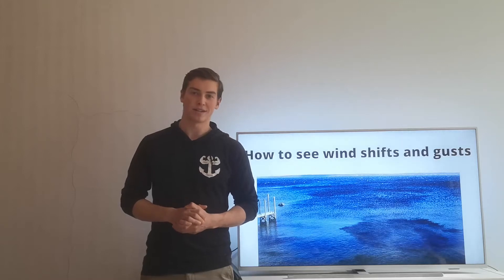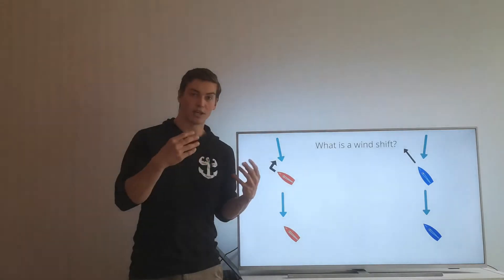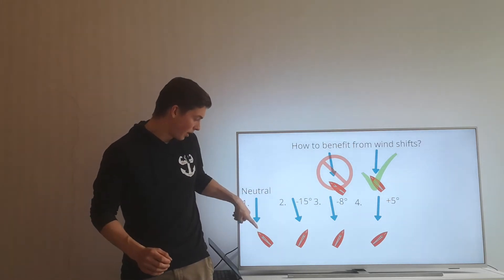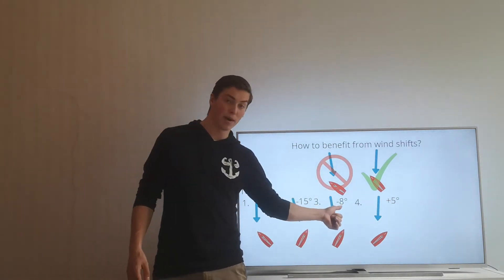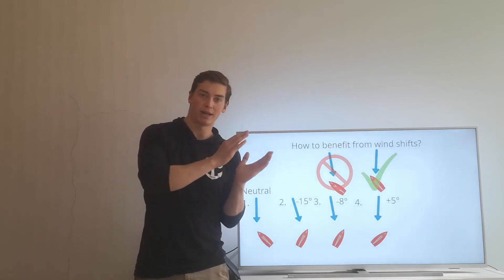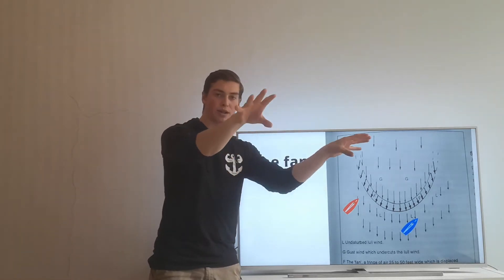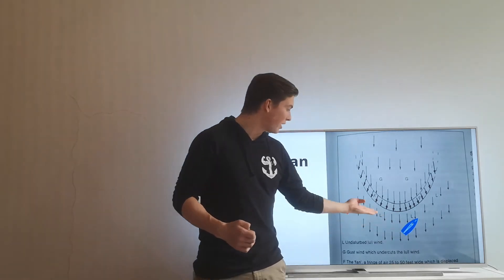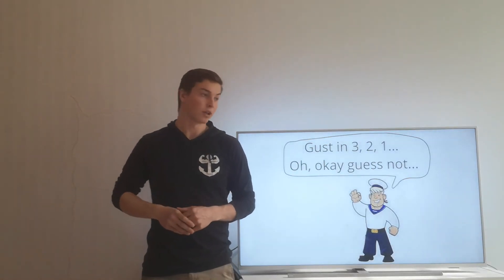Weather Wednesday -Wind shifts and gusts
Welcome to Weather Wednesday. In this lecture series Center Manager Oliver Silén goes through the most important weather phenomena from a sailors perspective.

This video is about wind shifts and gusts. How do you spot them and how do you benefit from them.